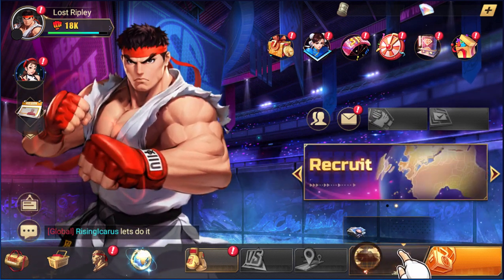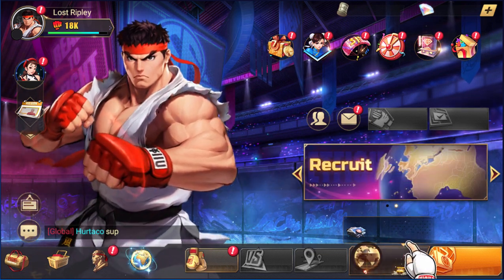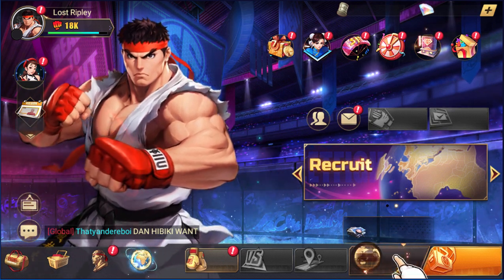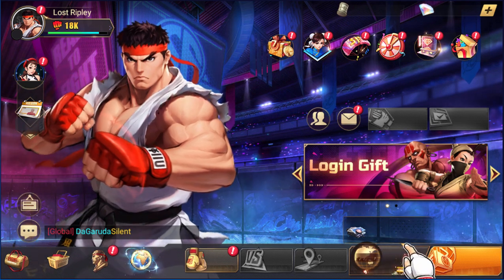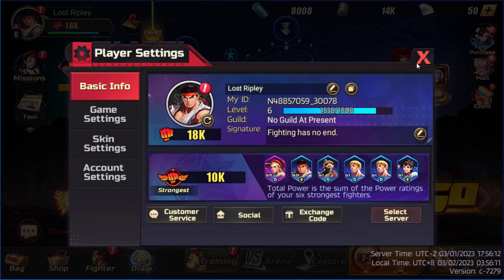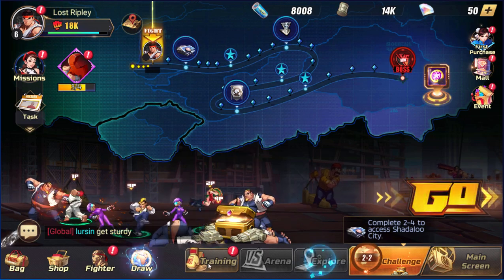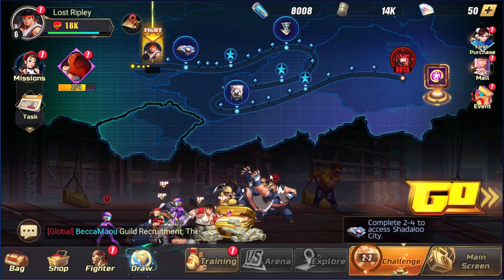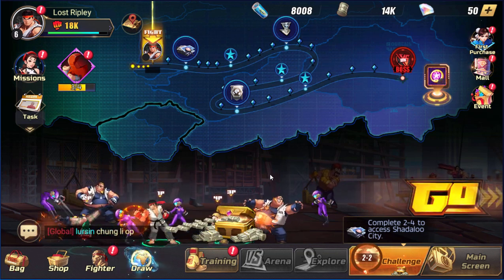Street Fighter Duel - Top Beginner Tips you MUST KNOW from an AFK Master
I've spent thousands of dollars building accounts in AFK Arena, Mythic Heroes, and Street Fighter Duel to bring you THESE key tips.

0:00 Intro
2:00 Tip 1: How Servers work
4:00 Tip 2: Frontload your progress and spending to unlock things ASAP
8:00 Tip 3: How the 3 resources (Cash, XP, Breakstones) interact
11:30 Tip 4: Breakdown of Offers and how to value Purchases